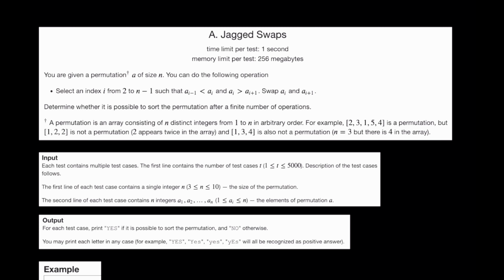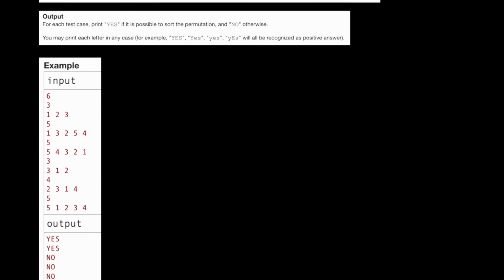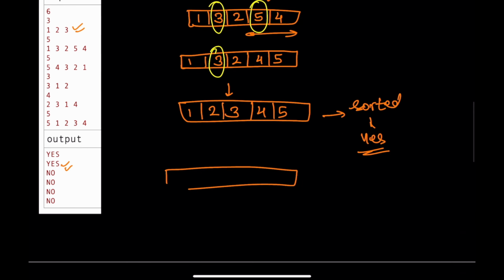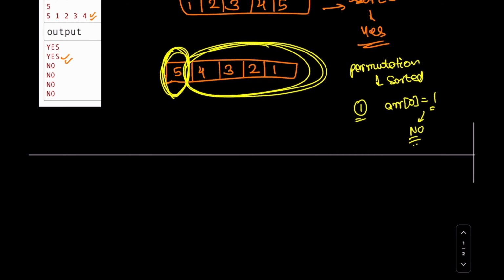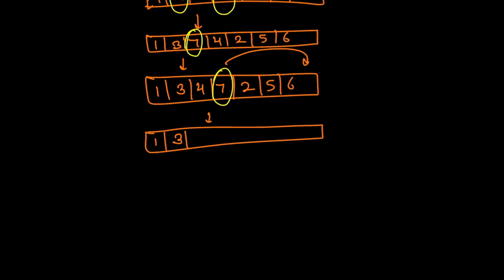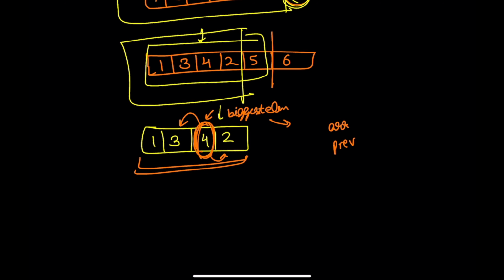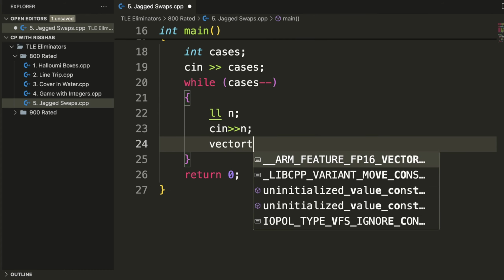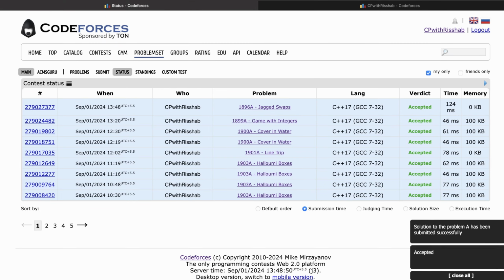Jagged Swaps | Codeforces CodeTon Round 7 | ‪‪ @TLE_Eliminators CP Sheet | 800 Rated | Q5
In this video, We will be solving the fifth problem in the TLE Eliminators CP Sheet Rated 800 Jagged Swaps.